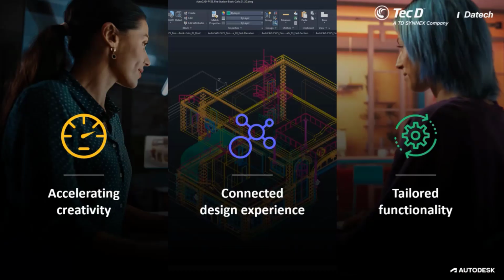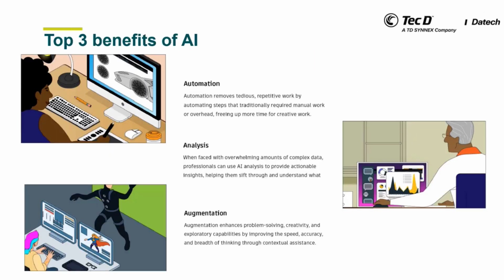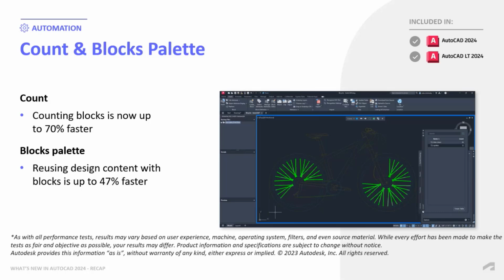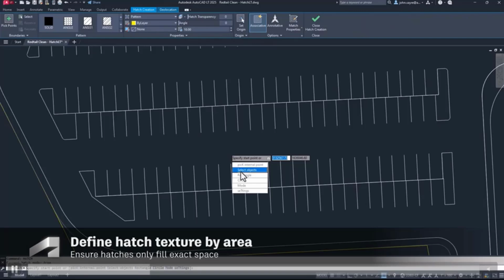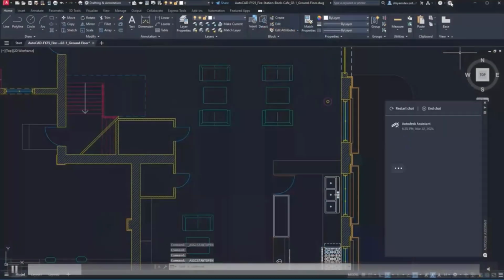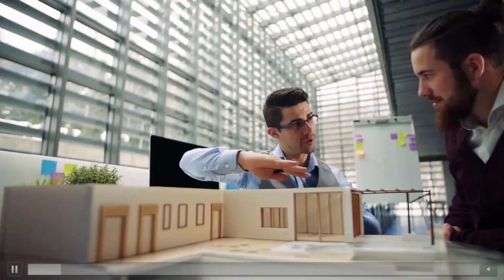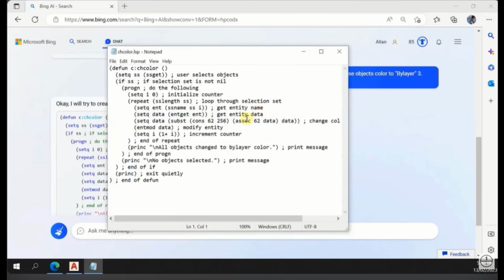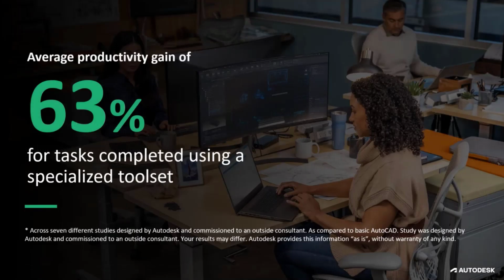Revolutionizing Design Exploring AI Driven Enhancements in AutoCAD2025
In this session, you'll gain valuable insights into some areas below,
1. Enhanced CAD Design Accuracy:
- Discover how AI-powered drafting assistance ensures precise designs.
- Learn about automated error detection and correction, minimizing mistakes.
- See how smart object recognition enhances accuracy.

2. Increased Design Efficiency:
- Explore how AI streamlines workflows, saving time and effort.
- Witness predictive design capabilities that speed up the design process.
- Optimize your designs efficiently using AI-driven techniques.

3. Boosted Creativity for CAD Users:
- Unleash your creativity with AI as a design partner.
- Learn how AI suggests innovative solutions and alternative designs.
- Break free from routine tasks and focus on creative aspects.

4. Real-World Applications:
- Dive into case studies where AI has transformed design processes.
- Understand practical examples of productivity improvements.

5. Future Trends and Predictions:
- Stay ahead by exploring emerging AI trends in CAD software.
- Get insights into what the future holds for AI-driven design enhancements.